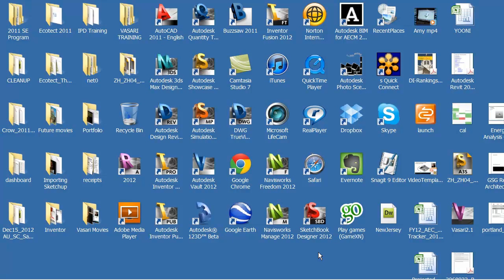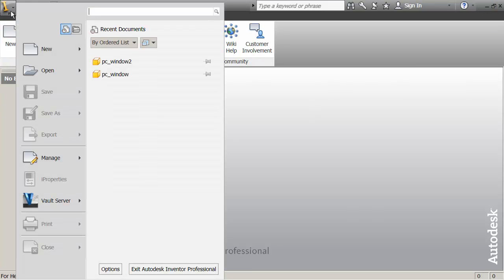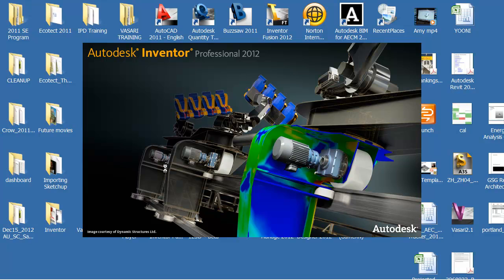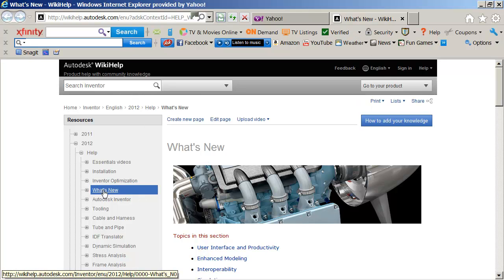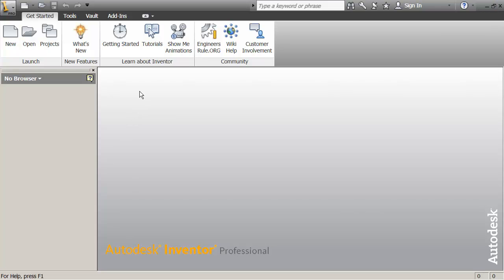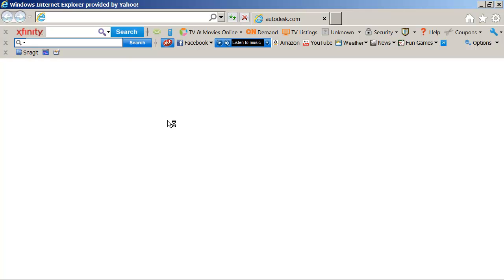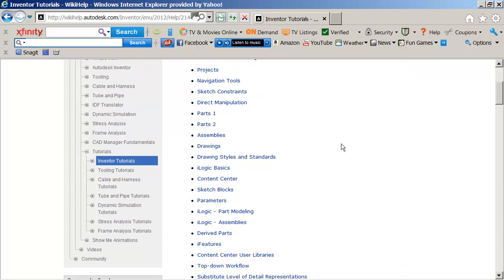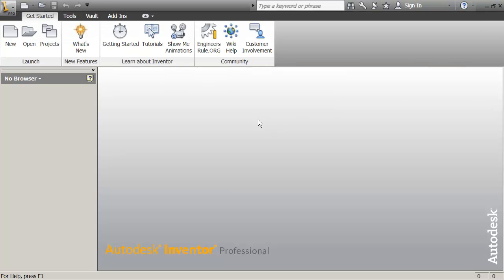01_I_getting_started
Launching the product from the Start menu or from the product icon.